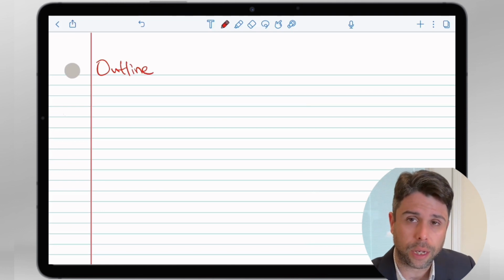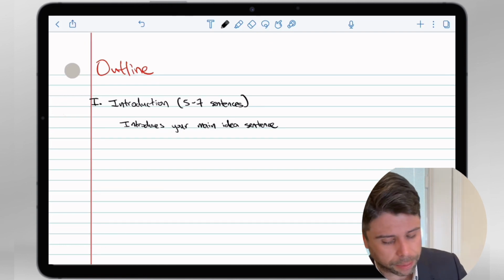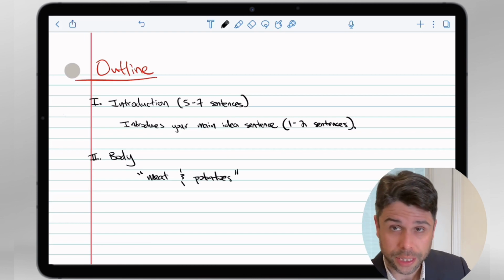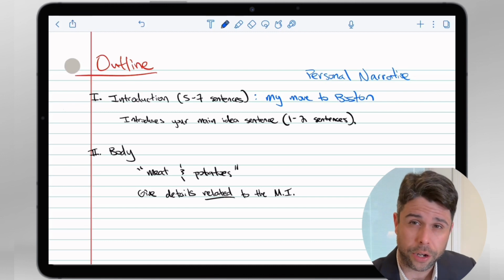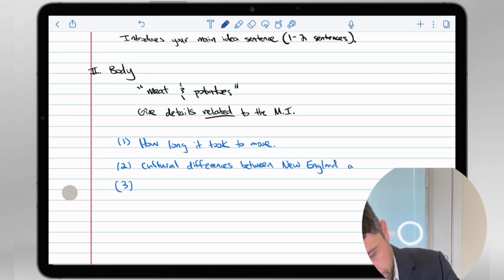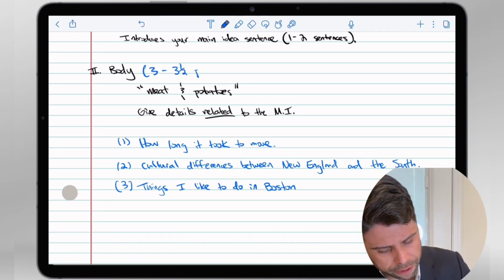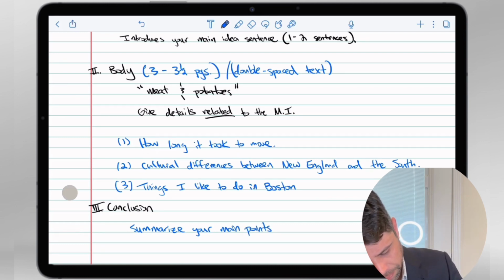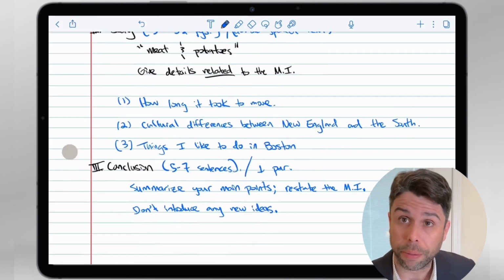Writing a Personal Narrative For 3rd-5th Graders | Lesson 6 (Essay Outline)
Welcome back to the “Personal Narrative” series. In this video, we will construct an essay outline to organize the introduction, body, and the conclusion.
You can customize it to fit your specific story. Good luck writing your essay!

Thanks for learning with us today!